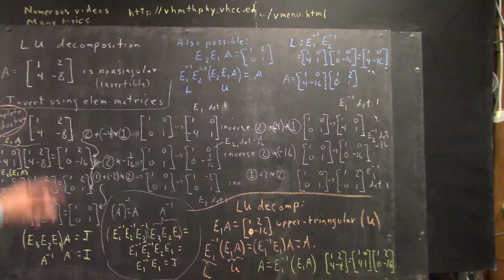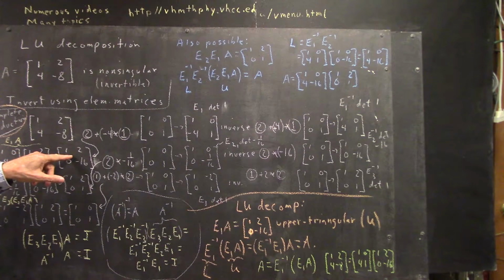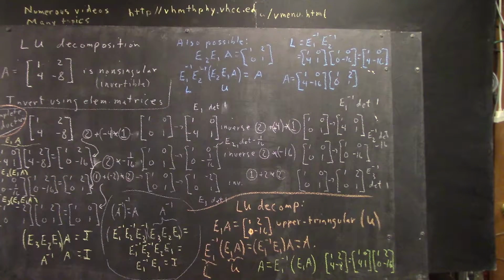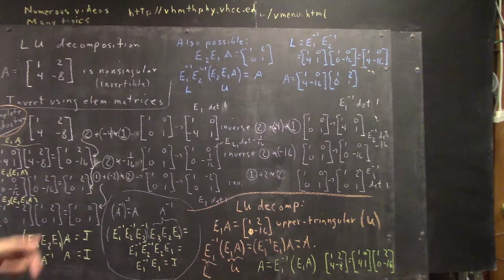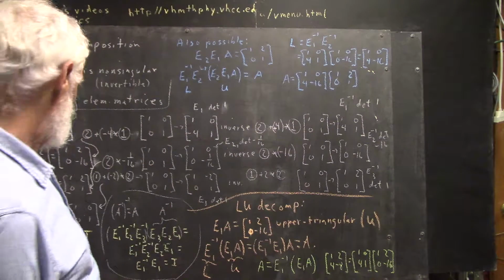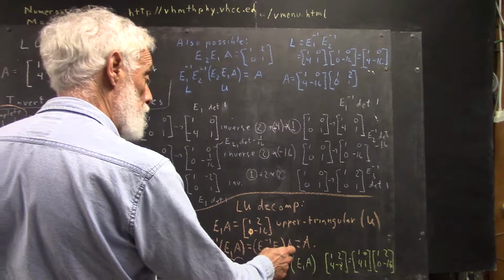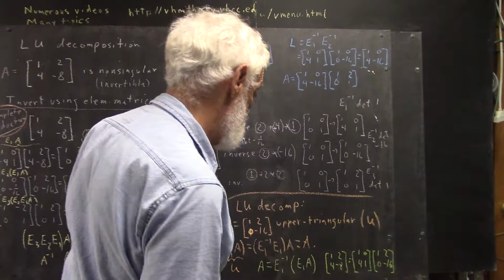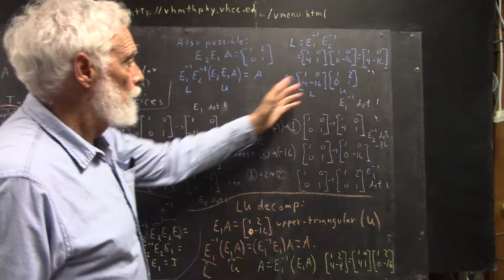daglin 7518 2dim summary reducing system by elementary matrices using inverse elementary matrices t